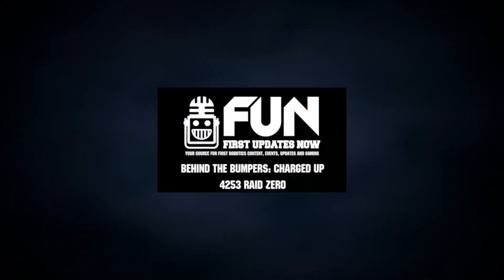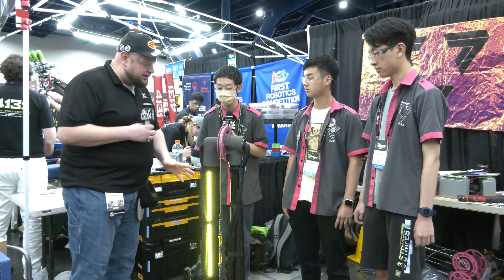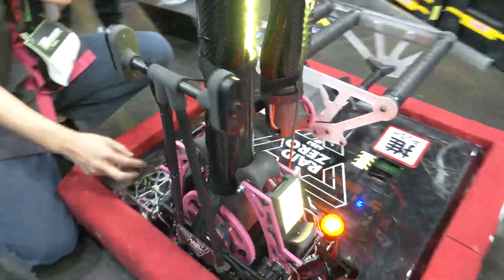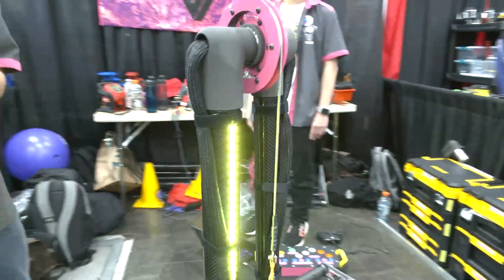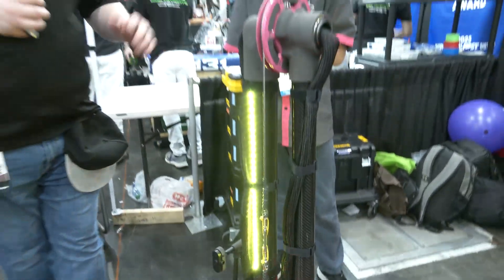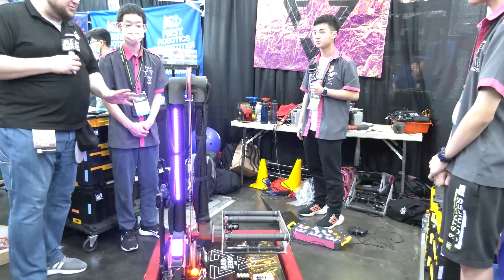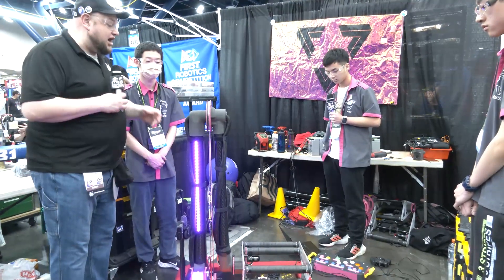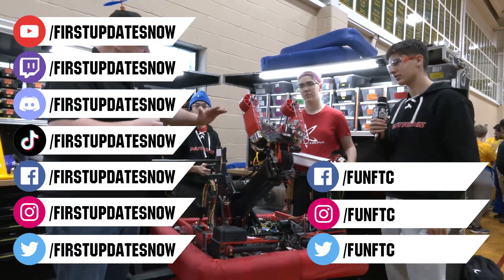Behind the Bumpers | 4253 Raid Zero | Charged Up Robot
4253 Raid Zero robot is extremely well built. We really like carbon fiber arm they bring with 3 degrees of freedom along with a rotating wrist and a cool operator station. Check out this awesome Charged Up robot from Taiwan on Behind the Bumpers.